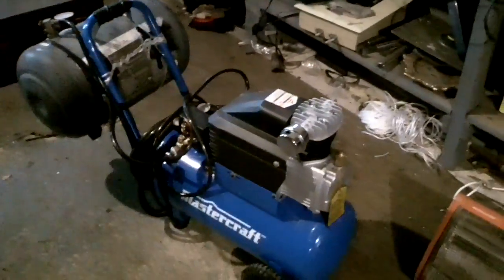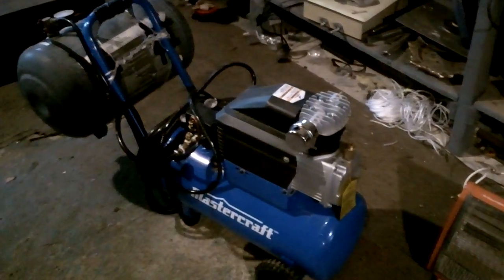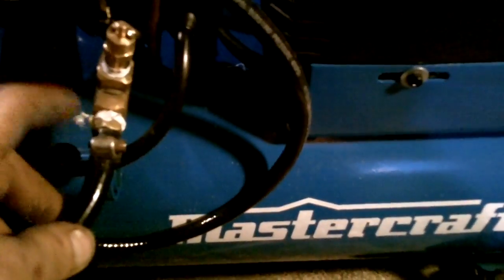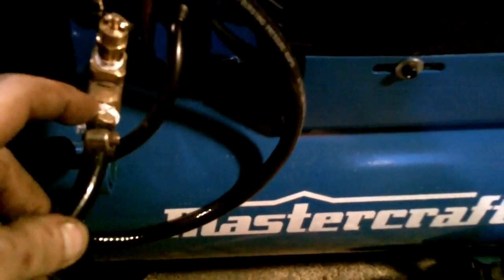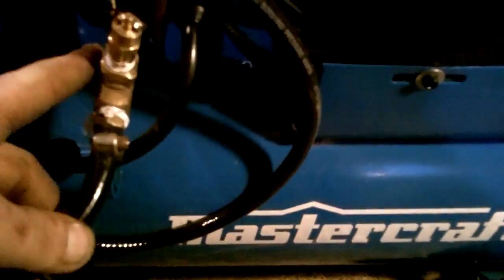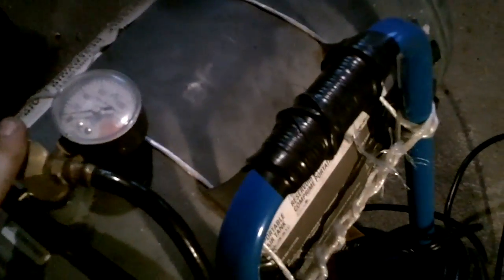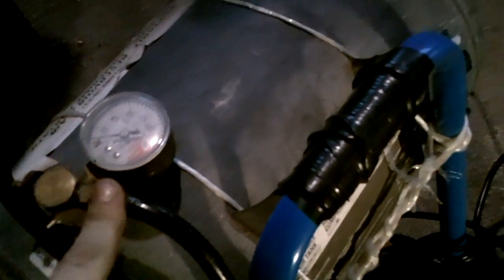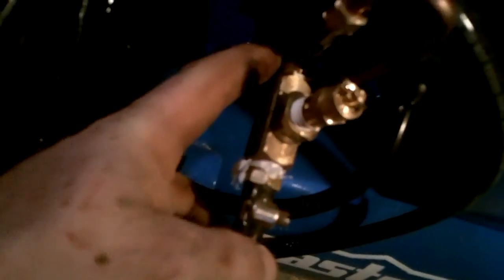How To Increase Air Compressor capacity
showing how i turned an 8 gallon air compressor to a 15 gallon, with just a few dollars